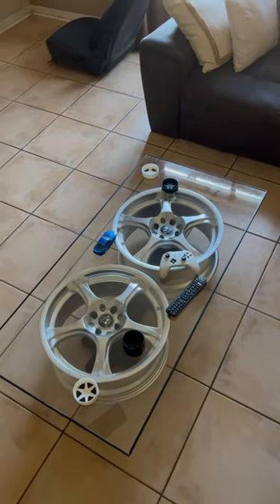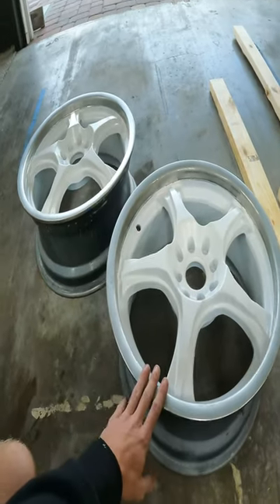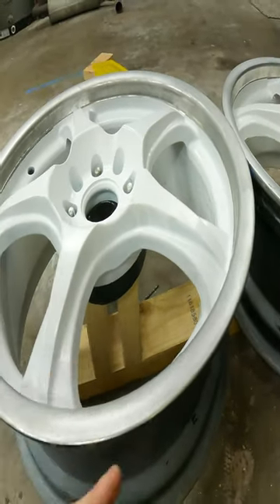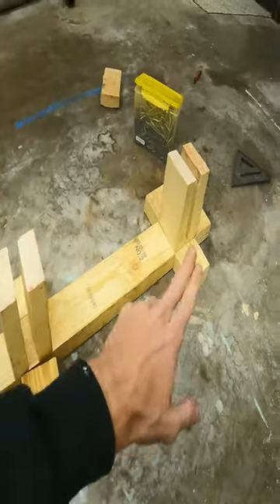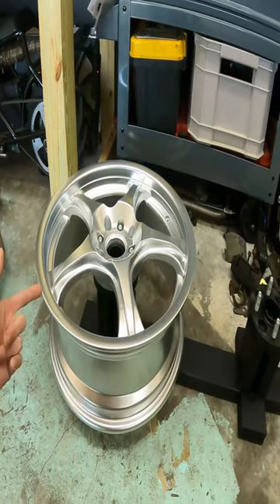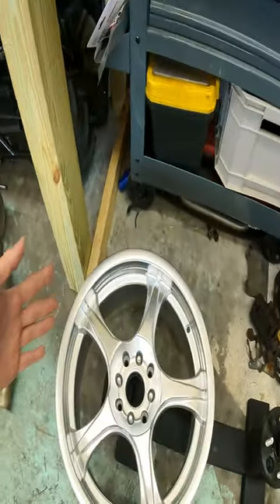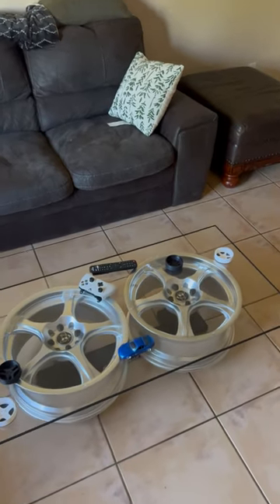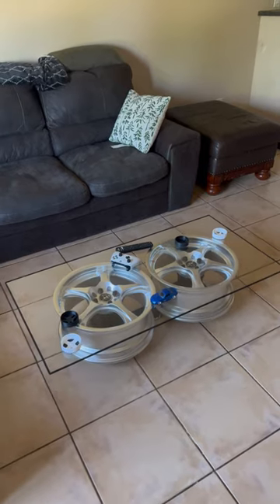Building a Wheel Coffee Table!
A short of my latest video, building a wheel coffee table. a quick video on how I built it, full video on my YouTube channel